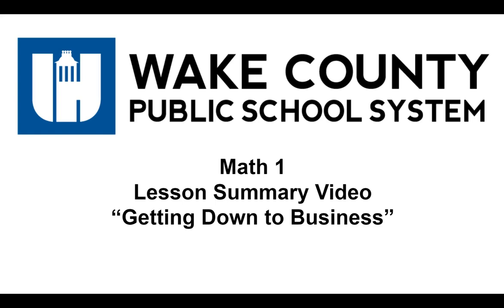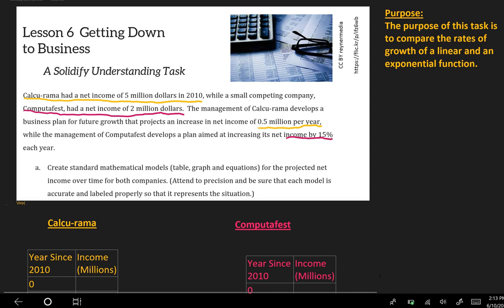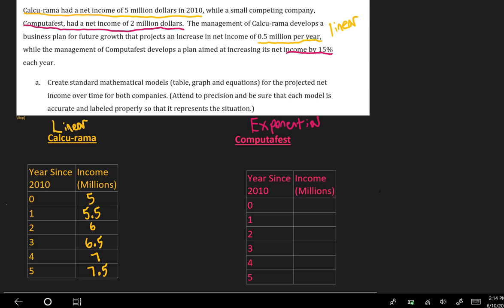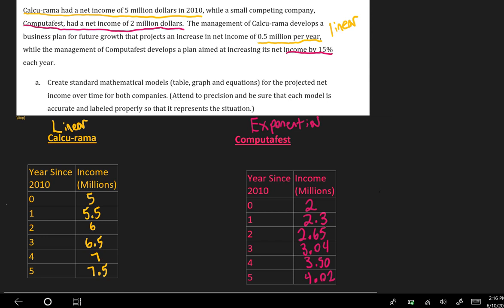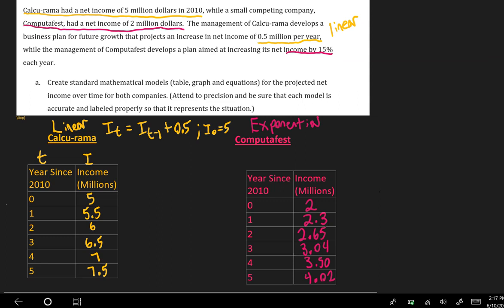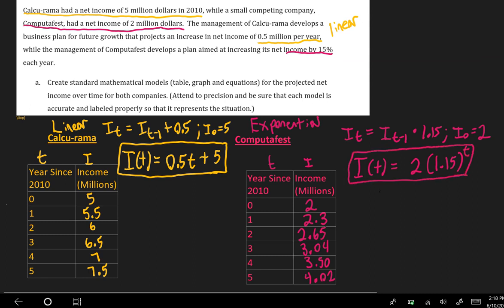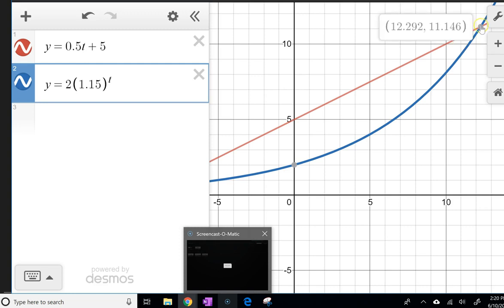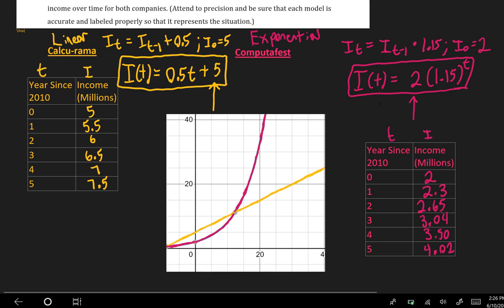M1 U2 Lesson 6 Getting Down To Business Video Summary